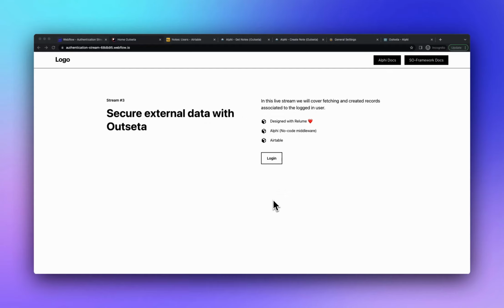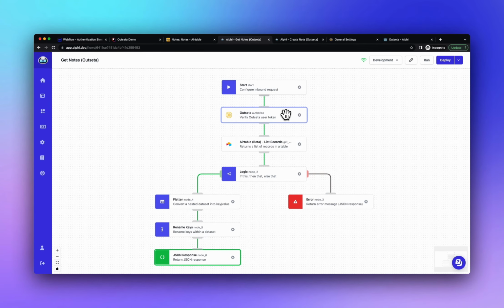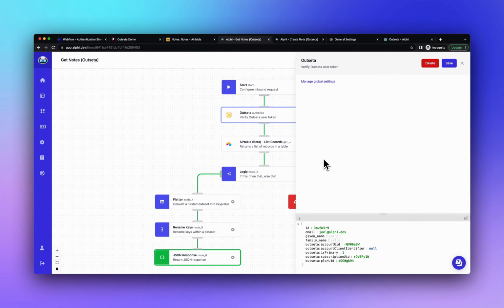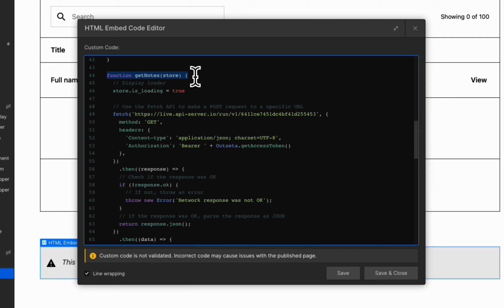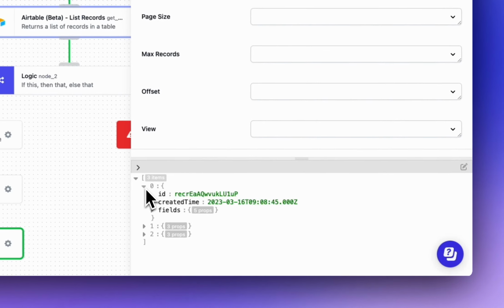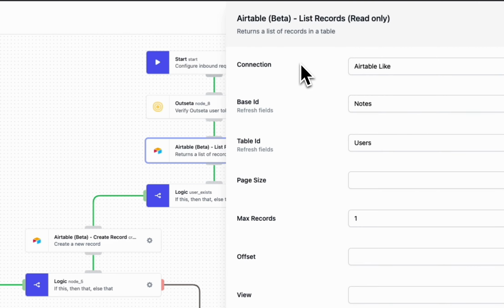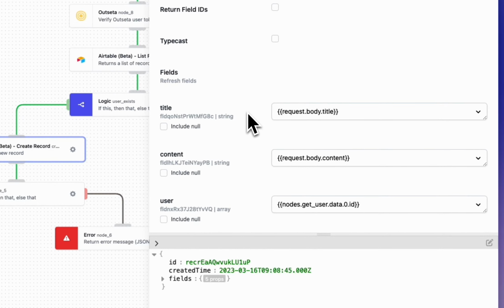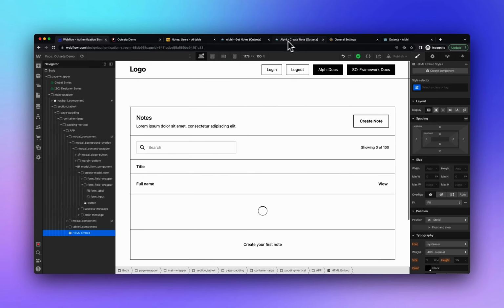How to Secure Airtable Data in Webflow using Outseta + Alphi to build Web applications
In this video, we deep dive into how you can build secure web applications in Webflow using Outseta, Airtable + Alphi.

Alphi will act as the Middleware to authorise inbound requests ensuring the user making the request is a valid Outseta user. Alphi also handles securely storing Airtable API (OAuth) tokens used to retrieve and create records.

Outseta is an all-in-one membership software which provides:
- Authentication
- Billing
- CRM
- Help Desk